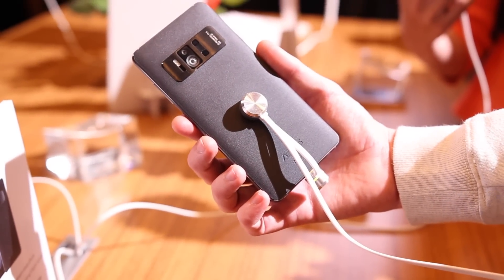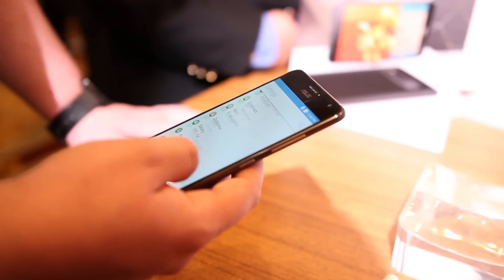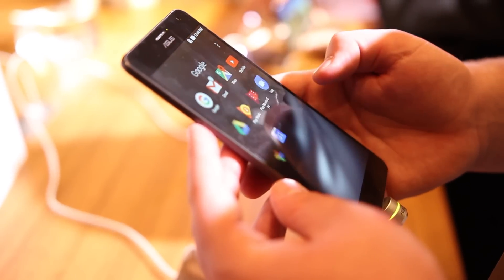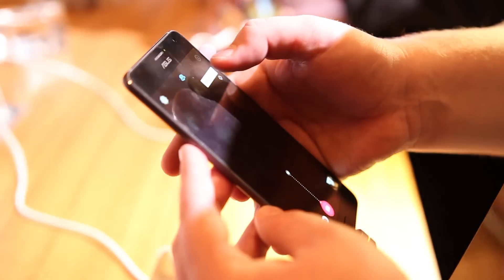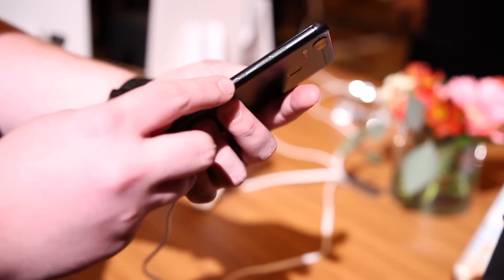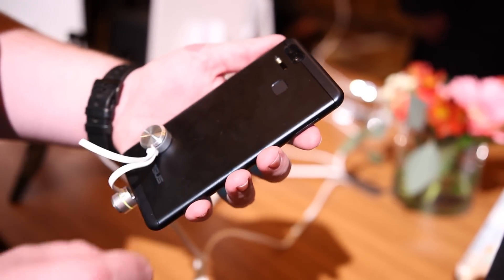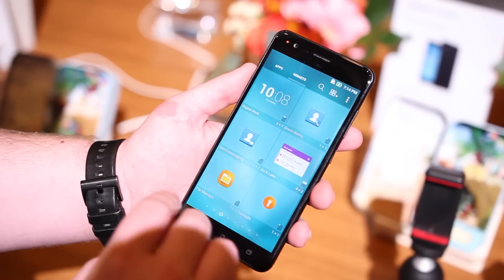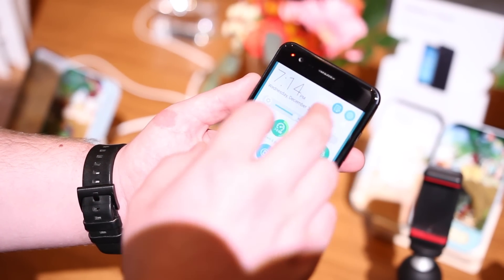Hands on: ASUS ZenFone AR and ZenFone 3 Zoom